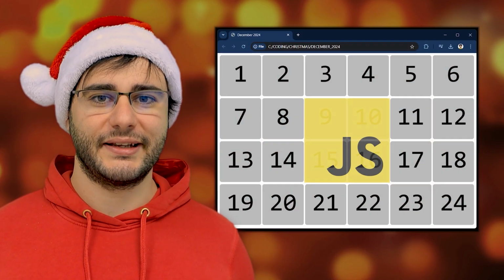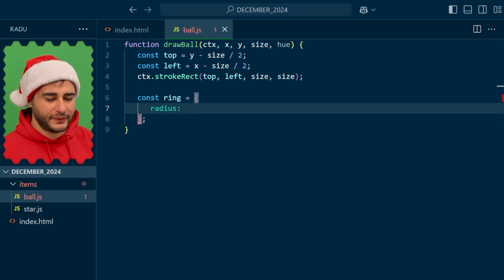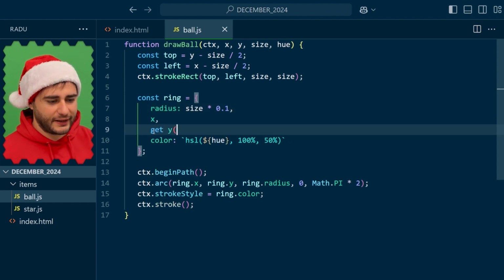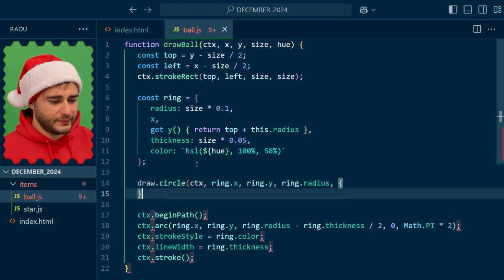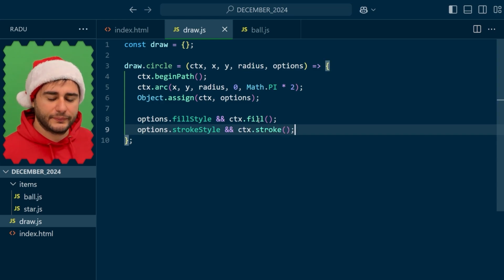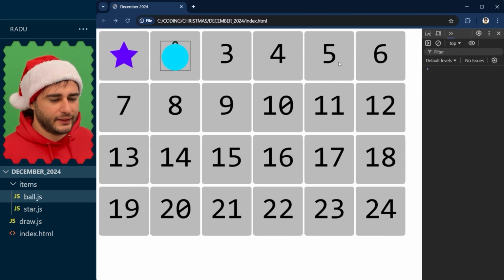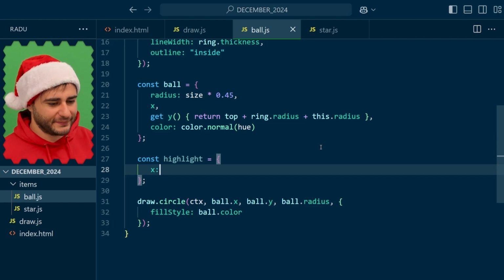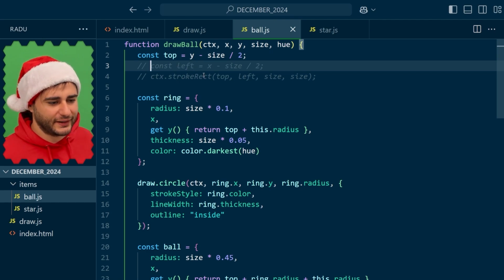JavaScript 🔴 Christmas Calendar 📅 Day 2 🎄